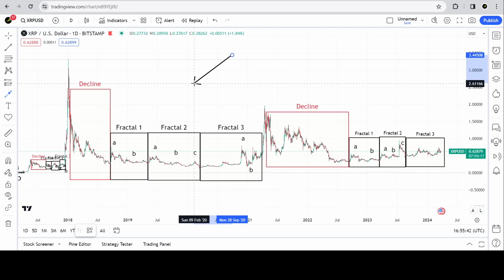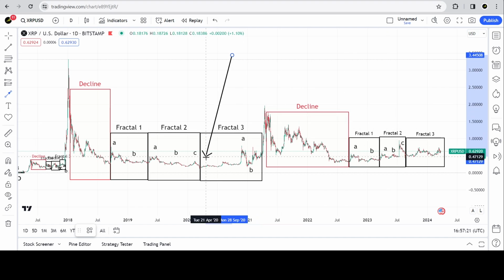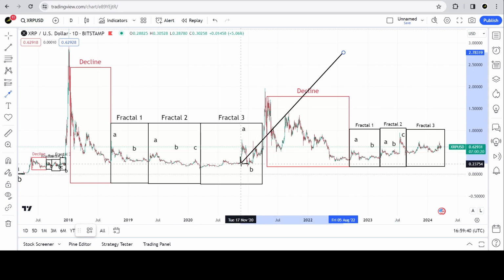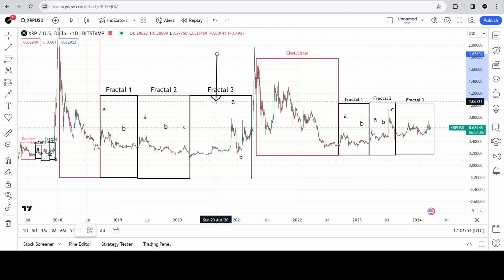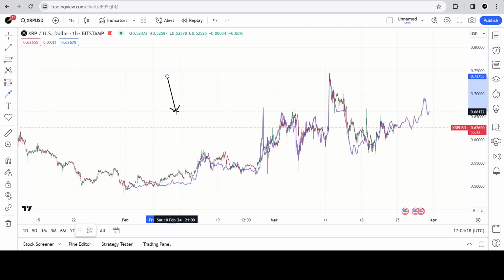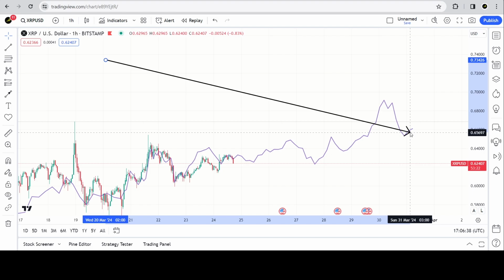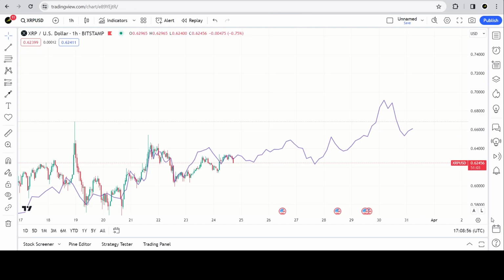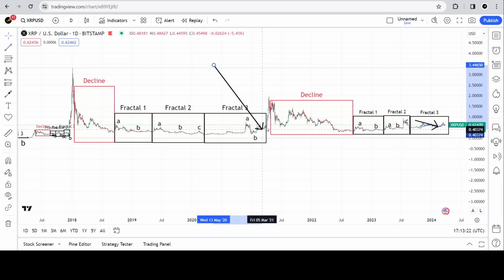XRP Is Weeks Not Months Away From The Bull Run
In this video I provide an update on the XRP chart showing you why XRP is weeks, not months away from the beginning of the bull run.